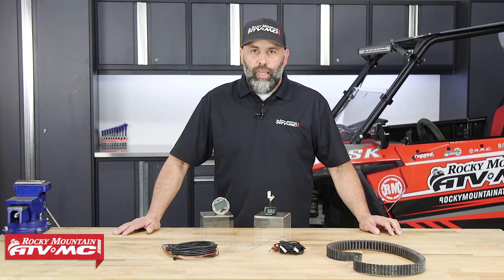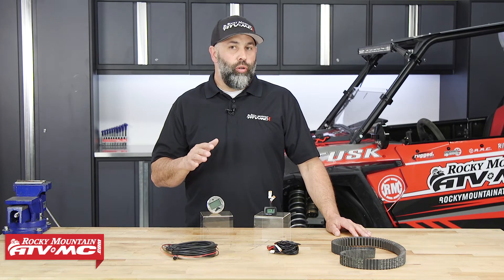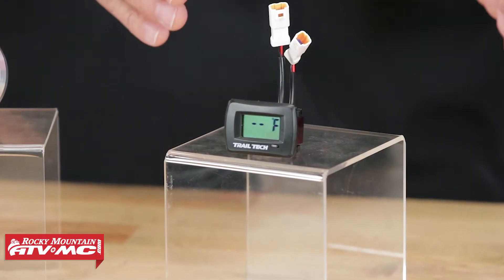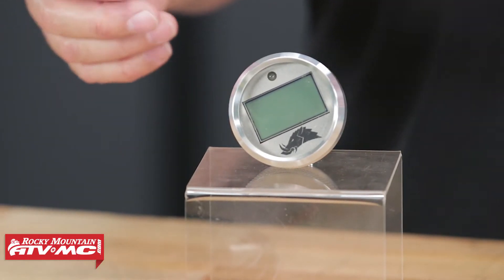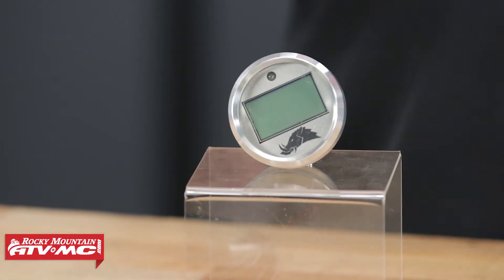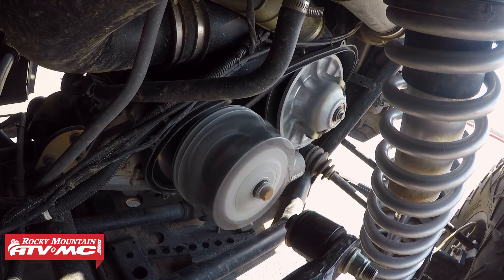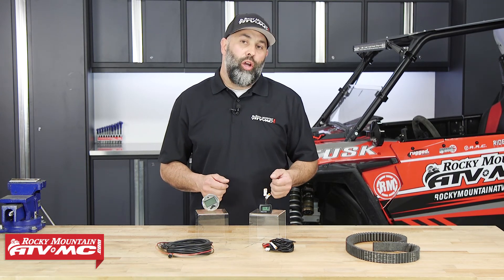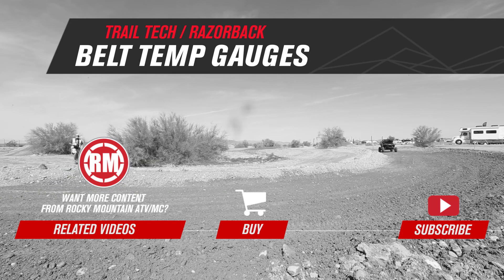Trail Tech / Razorback UTV Drive Belt Temp Gauges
The Trail Tech TTO Digital Temperature Gauge allows you to easily monitor your CVT Belt Temperature 30-500°F (0-270°C) on all UTV and ATV applications which incorporate a CVT type transmission ensuring that your CVT belt is not overheating extending belt life and preventing failure. Trail Tech’s TTO Temperature Gauge offers features that include an easy to read LCD display, and an ultra-thin design.

The Razorback Technology 3.0 belt temp gauge monitors REAL belt temperatures. This gauge displays current, average, and high temperatures on a LCD screen with multi-color LED alerts. Machined from solid aluminum, this gauge boasts a smaller profile than other Razorback gauges and is completely waterproof. This gauge also uses Razorbacks quick release sensor wiring harness that allows sensor detachment at the clutch cover.